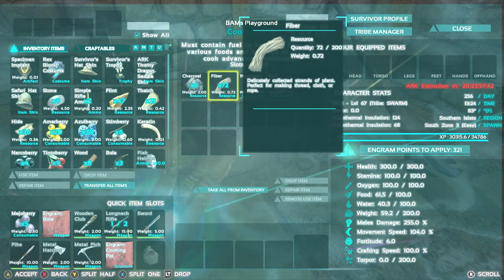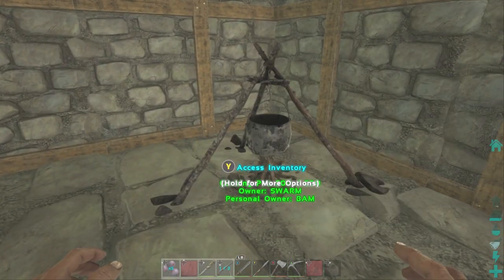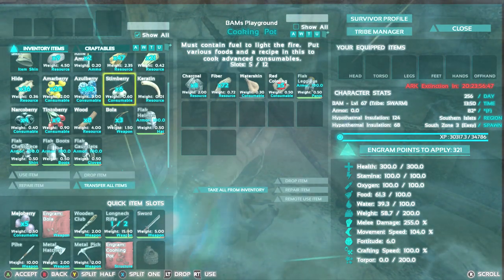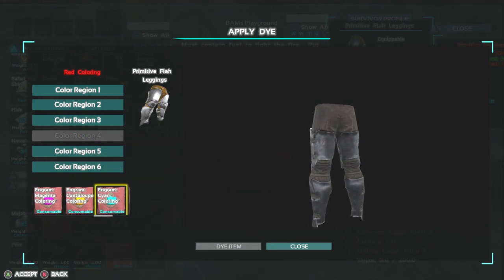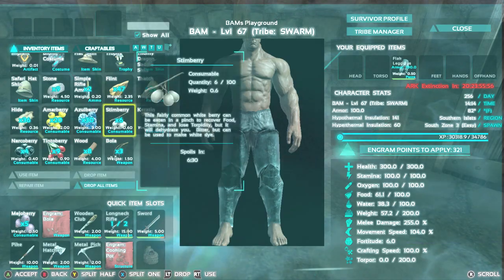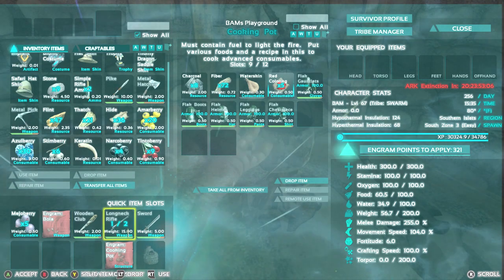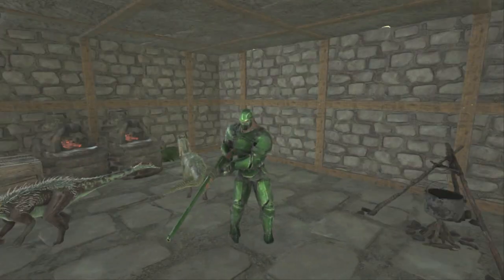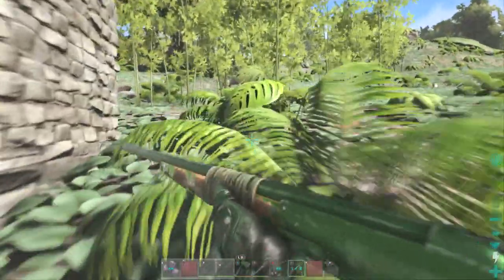How to get any color & Unlimited Dye! ( Ark Survival Evolved)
Keep in mind this only works for items you can add in like Items. Something that you wear or can use.